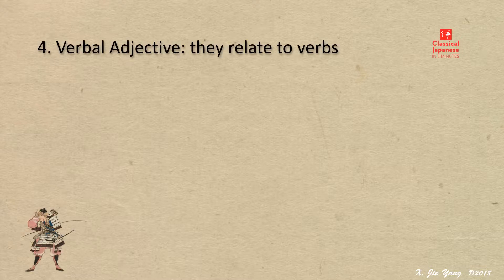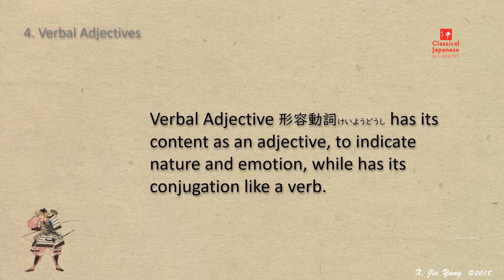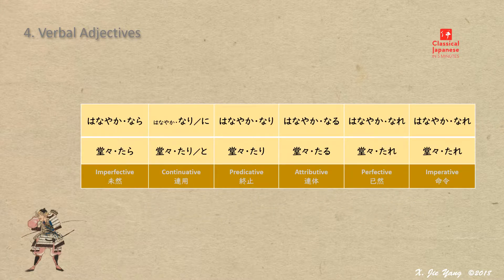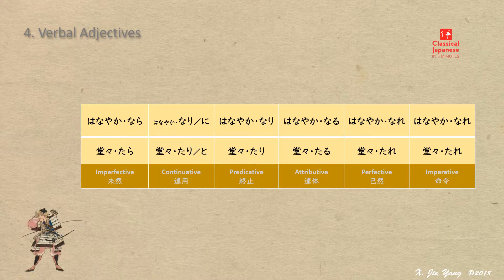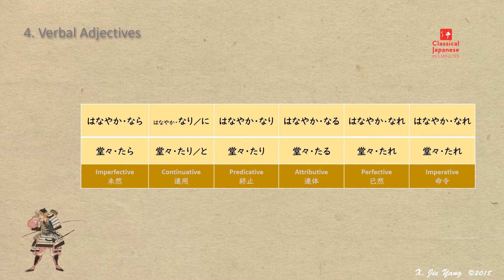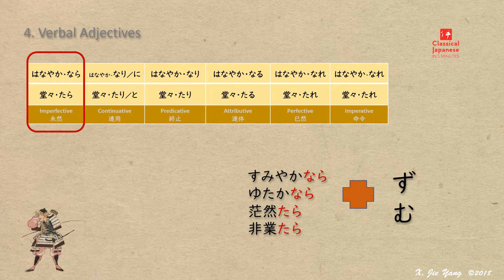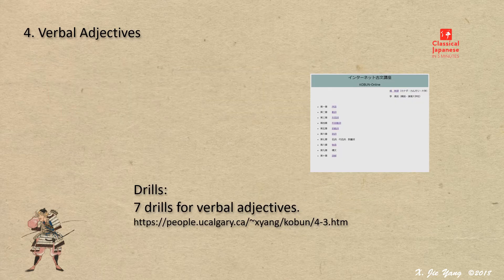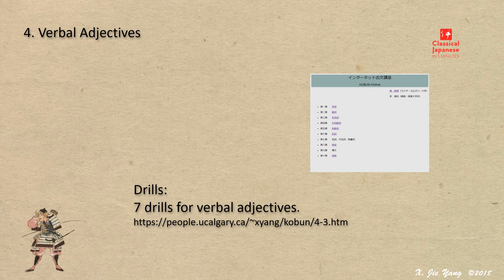4 Verbal Adjective they relate to verbs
This is a lecture from Classical Japanese in 5 Minutes.
by: X. Jie Yang